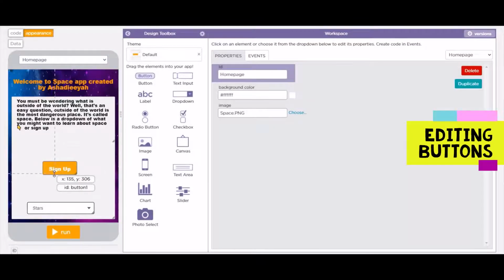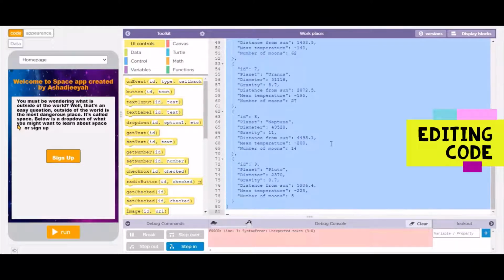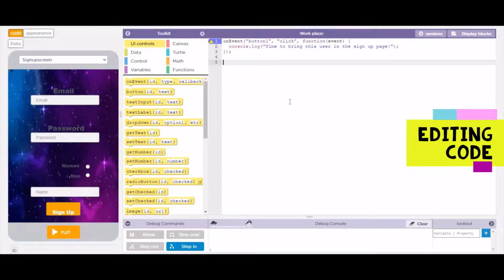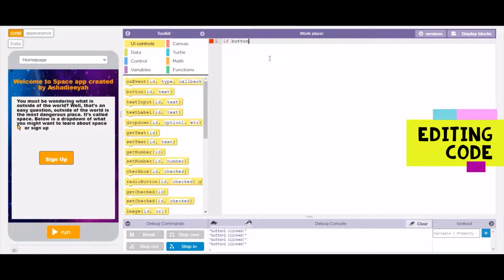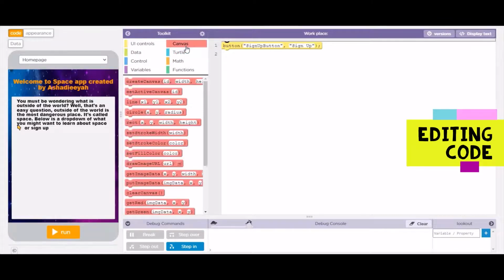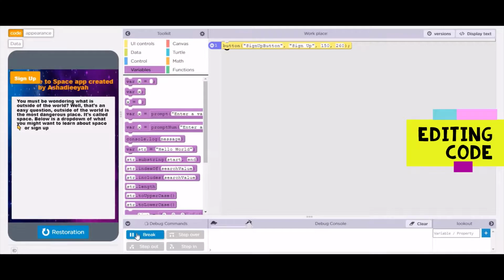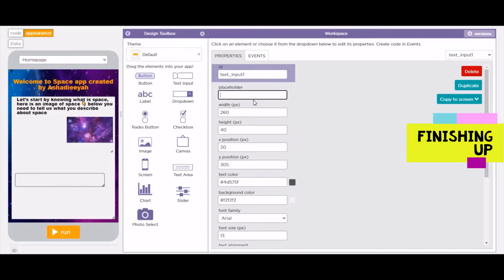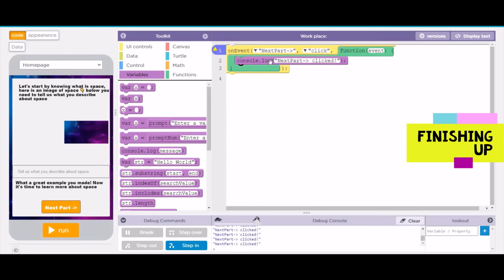Code org Space App made by A'shadieeyah Part 2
Today we are going to create a space app with A'shadieeyah using code.org Part 2, we are going to do many things, like editing the screens and code to create a app. You need to have persistence to do something big like this! We are going to have so much fun making this app with A'shadieeyah & we are also going to learn about code along the way For example, Variables, for loops, while loop, And many more!!
Feel free to drop 👇 your comments below or you can send me at my direct email 📩 .